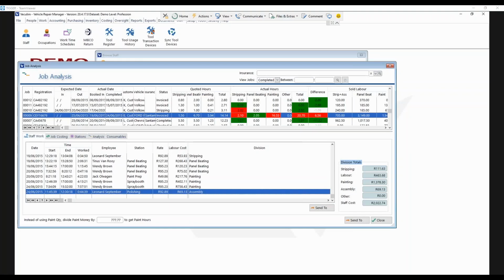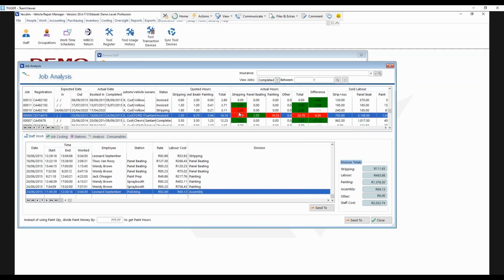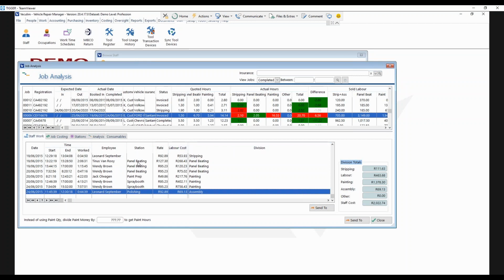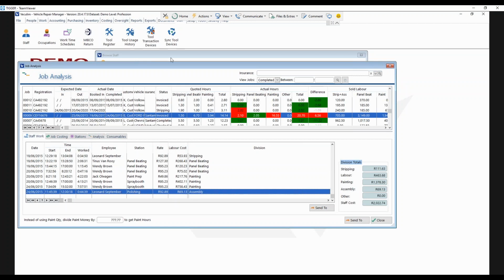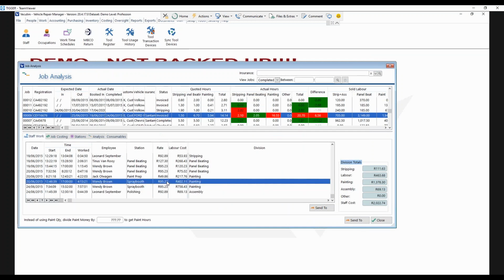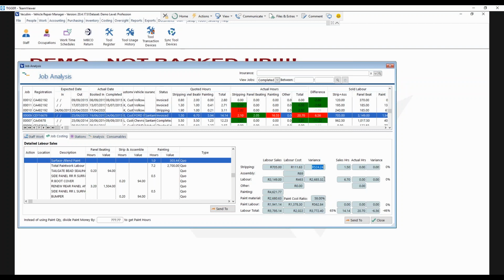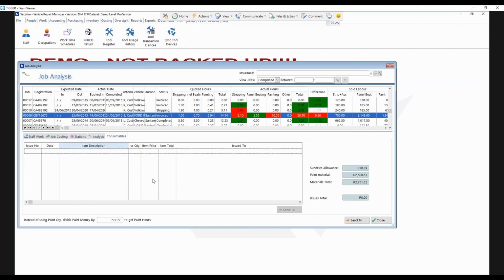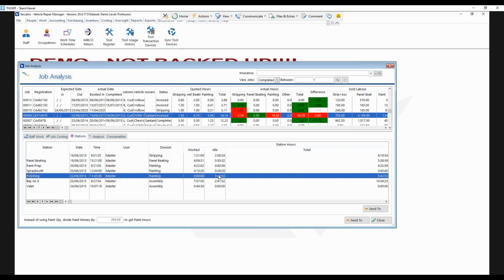Know who's wasting time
Quickly see where you are losing labour hours (i.e. money) in your panelshop/workshop.